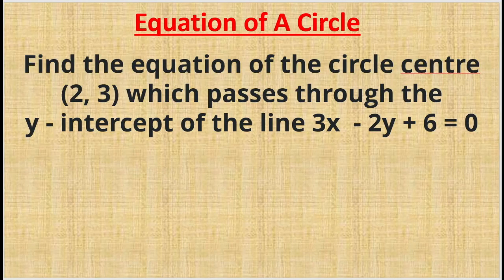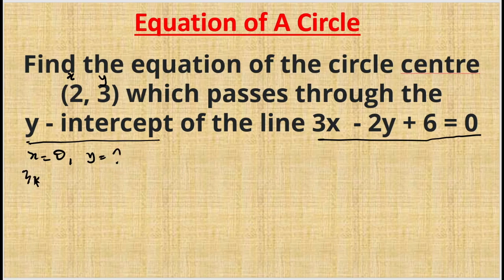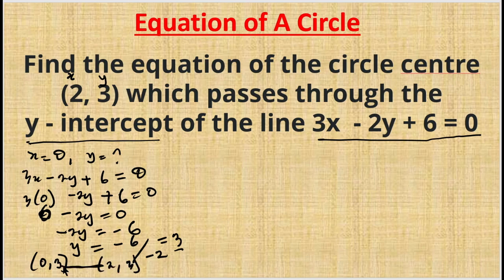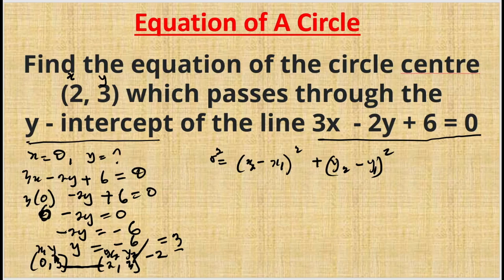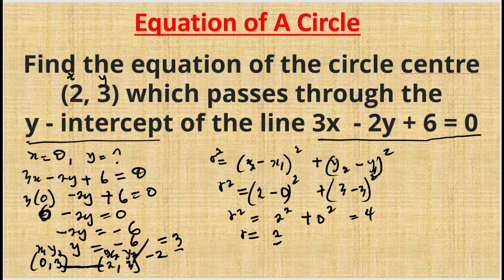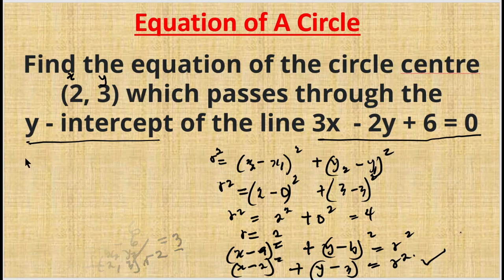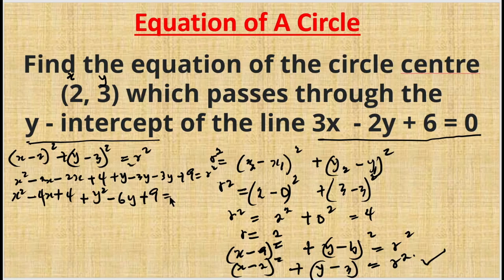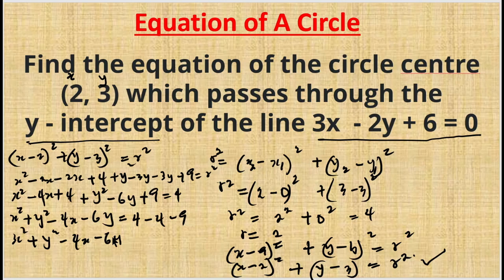Equation of a Circle from Centre and Line | Circle Passing Through a Line Intercept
In this lesson, we solve a classic coordinate geometry problem step by step: how to find the equation of a circle when the centre is given, and the circle passes through the y-intercept of a straight line.

You will learn:
✅ How to find the y-intercept of a line
✅ How to calculate the radius using the distance formula
✅ How to form the standard equation of a circle
✅ Exam tips to solve similar questions quickly and accurately

This tutorial is perfect for students preparing for WAEC, NECO, GCSE, SAT, and other secondary school or introductory university mathematics exams.

Whether you are revising coordinate geometry or learning circles for the first time, this clear explanation will help you understand the concept with ease.